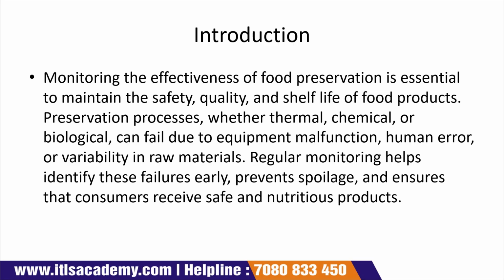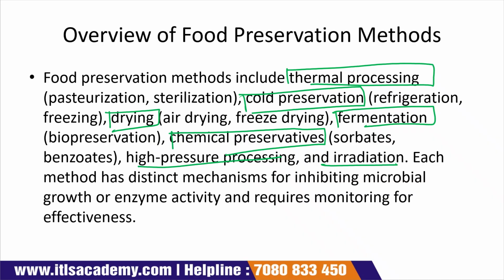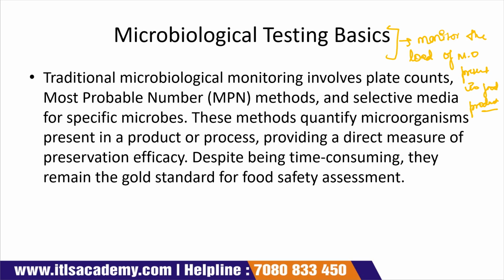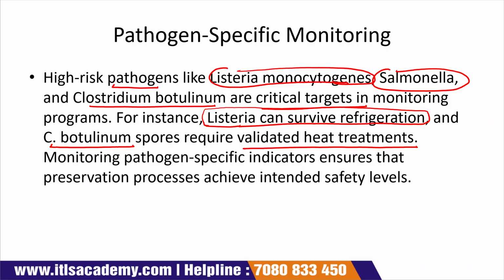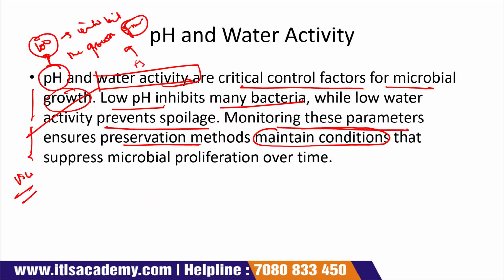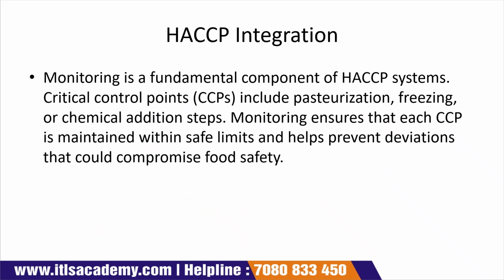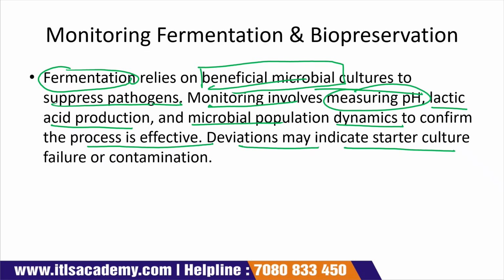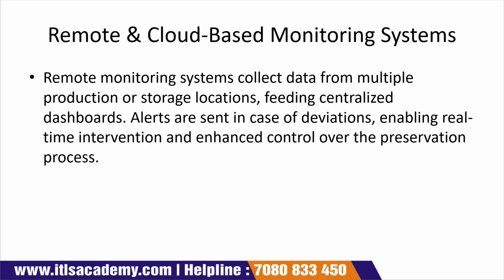Lecture 21 Monitoring the effectiveness of food preservation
Food preservation is the science and art of keeping food safe, fresh, and nutritious for longer periods of time. From traditional methods like drying, salting, and pickling to modern techniques such as freezing, canning, and vacuum packaging, preservation plays a vital role in reducing food spoilage and wastage.

In this video, you’ll learn:
✅ What is food preservation?
✅ Different traditional & modern methods
✅ Importance of food preservation in daily life & industry
✅ How it ensures food safety, nutrition, and sustainability

Whether you’re a student, food enthusiast, or industry professional, this video will give you clear insights into how preservation techniques extend shelf life and protect food quality.